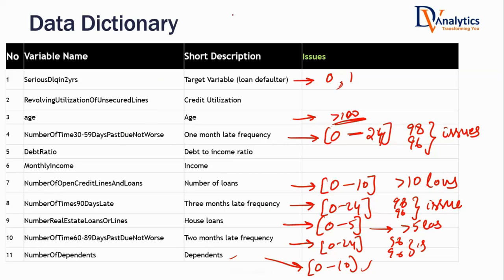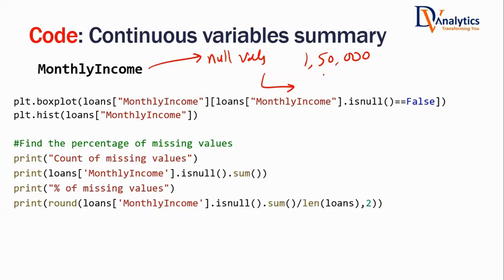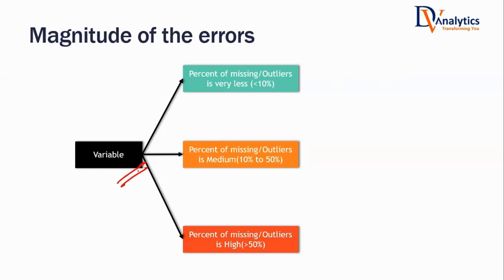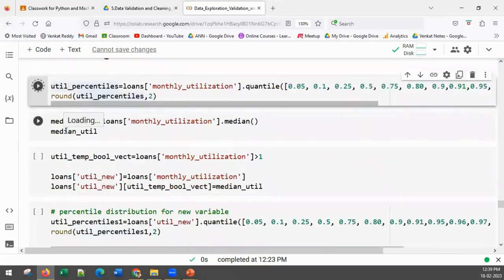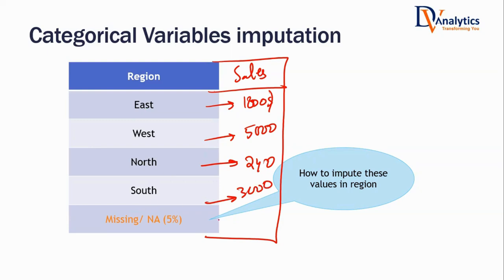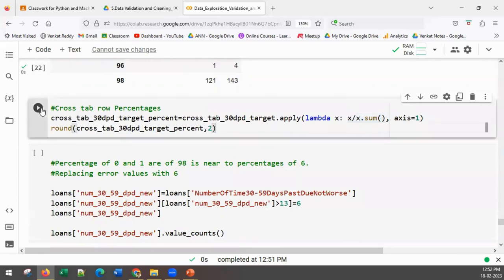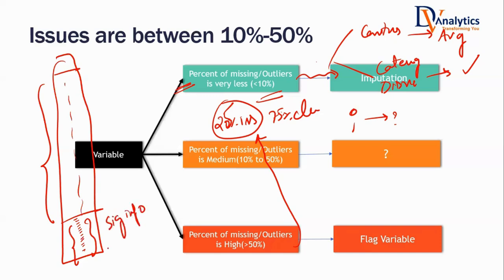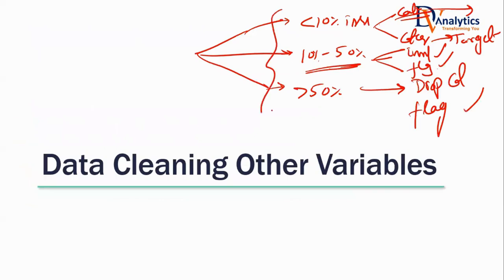Machine Learning | Data Cleaning | Video 6 | Part 3 | Data Science Demo Videos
Master the Model Building Life Cycle with this in-depth guide! This video breaks down essential steps like data cleaning and data exploration, crucial for building high-performing machine learning models. Learn how to handle raw data, detect issues, and prepare it for analysis to ensure accurate predictions.

Key topics include:
✅ Model Building Life Cycle – Understand the six phases crucial for any ML project.
✅ Setting Objectives – Define a clear business goal to guide your project.
✅ Data Collection – Gather relevant data from sources like databases, social media, and market research.
✅ Data Exploration – Detect missing values, outliers, and inconsistencies in your dataset.
✅ Data Cleaning – Treat outliers, handle missing values, and ensure high-quality data for modeling.

With 60-70% of model development time spent on data preparation, mastering these steps is essential for success. Whether you're predicting sales, detecting fraud, or classifying customers, clean and well-explored data is the foundation of any powerful model.

📌 Watch now to enhance your data science skills!